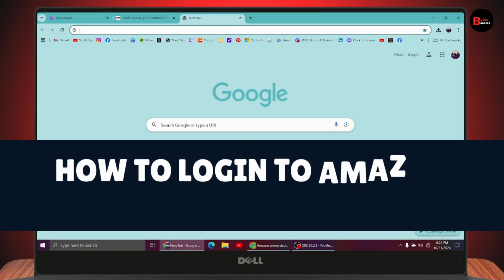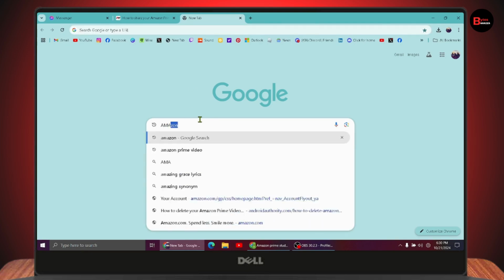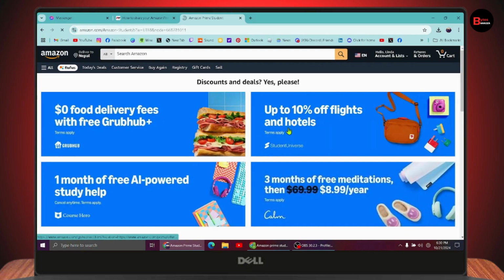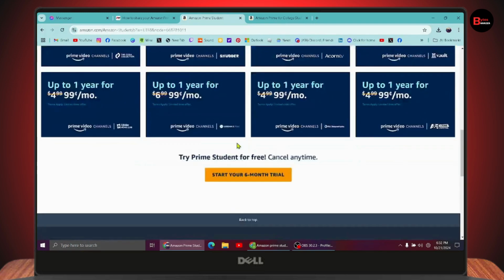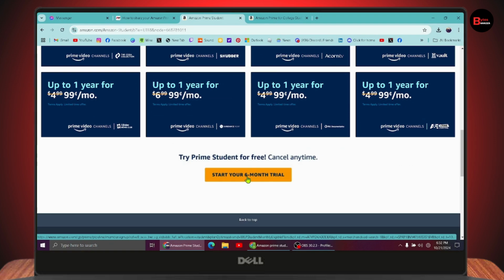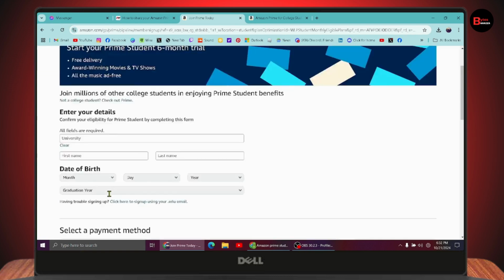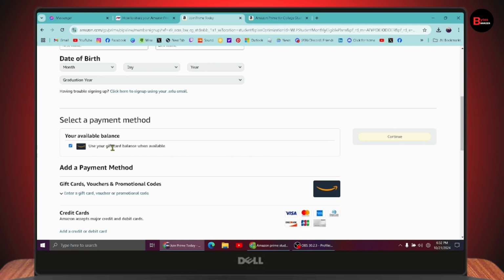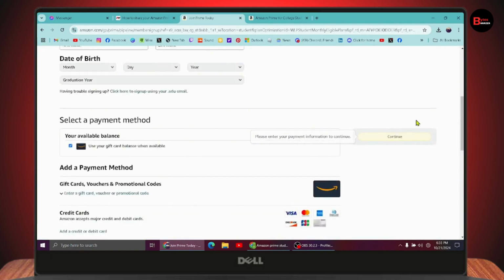Amazon Prime Student Login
How To Login To Amazon Prime Student
amazon prime student tutorial
how to get free amazon prime student
apply for amazon prime student

Learn how to log in to Amazon Prime Student! Perfect for students new to Prime or anyone needing a refresher on the login process.

0:00 - Introduction
0:12 - Opening the Amazon Website or App
0:24 - Navigating to the Login Page
0:36 - Entering Student Account Credentials
0:48 - Conclusion